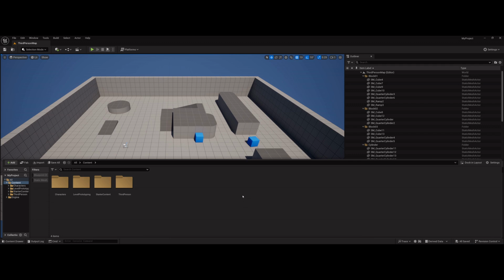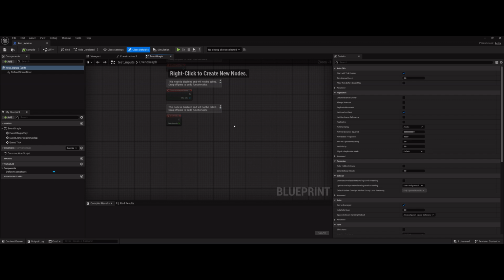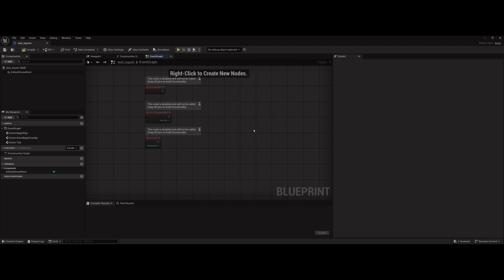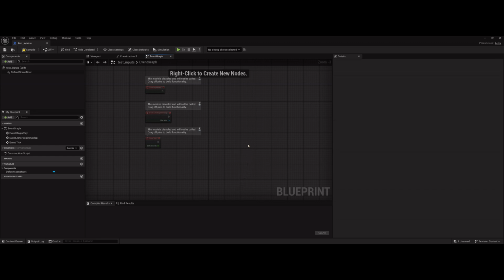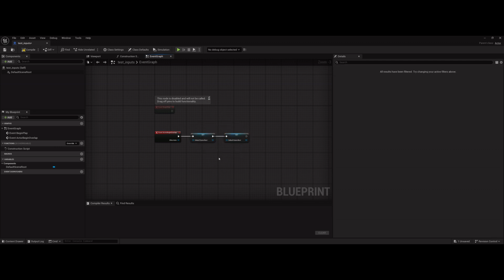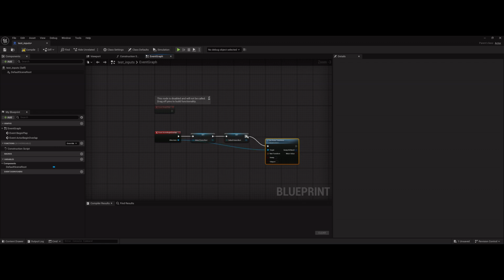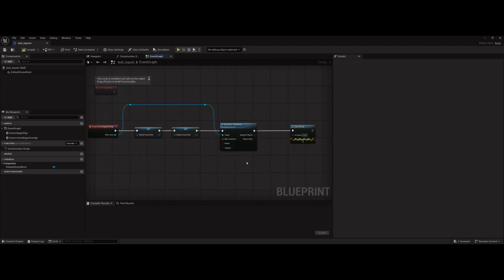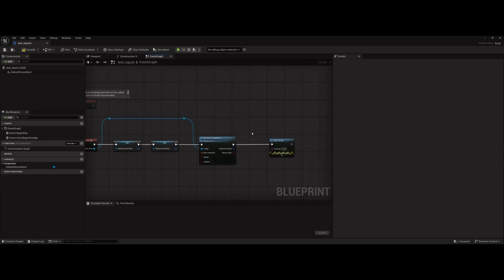Unreal Engine Blueprint Keybinds To Make Your Life EASIER!!!!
Here are some keybinds that can make your life easier when developing with Unreal Engine, specifically when working with Blueprints.